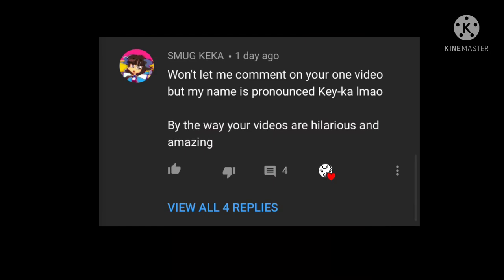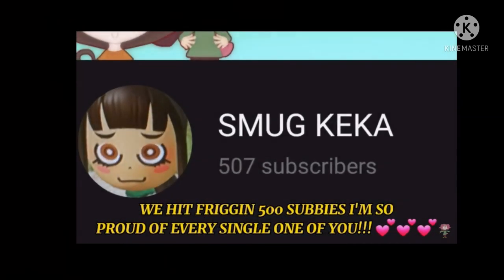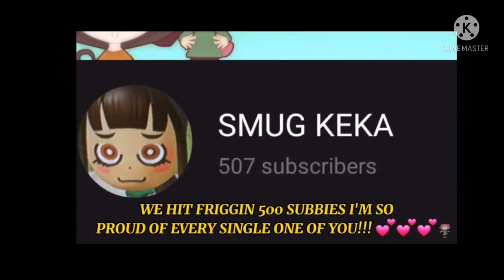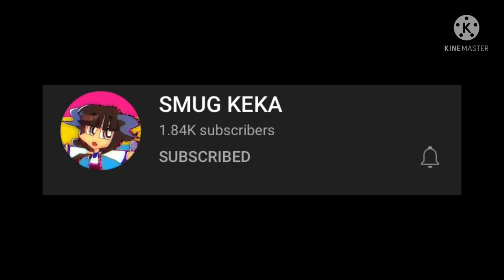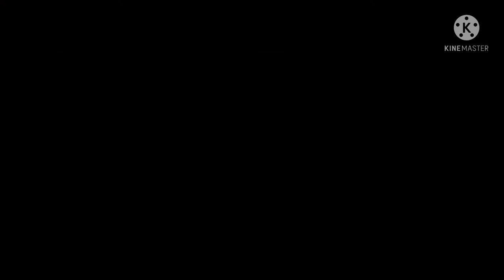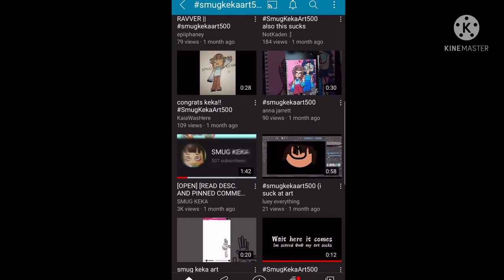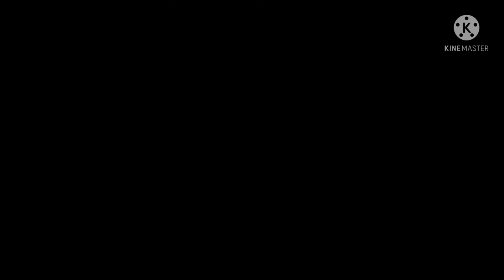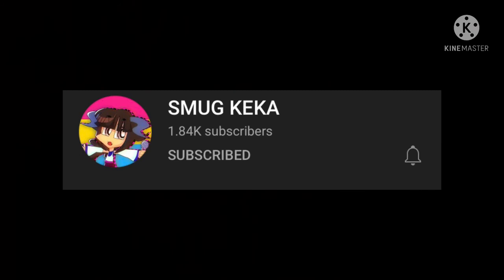Armani Discussions MINI REVIEW: Smug Keka and pART 2 (get the pun in the title isn’t it funny?)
Smug I’m thinking of doing a interview with you in some sort of community post on your channel maybe for a Part 3? Who knows.

Thanks to the people who made the fan videos and submissions for SmugKekaArt500 that I put in the video.